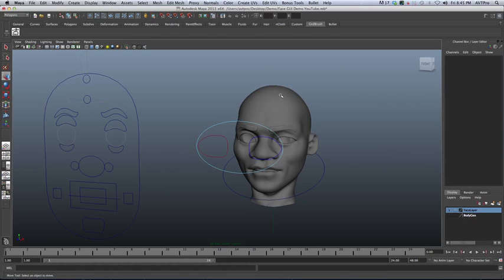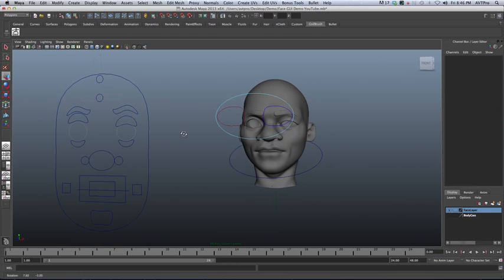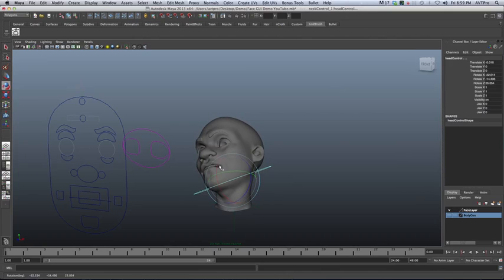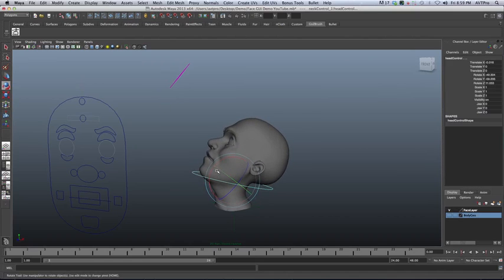AVT Face Rig Sample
Facial Rig tutorial